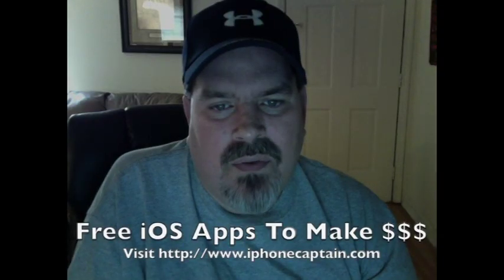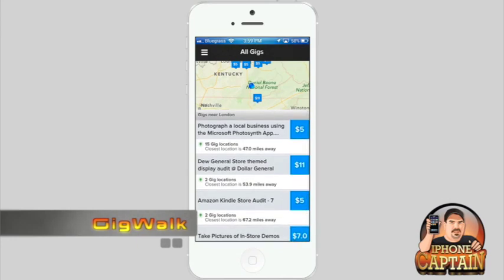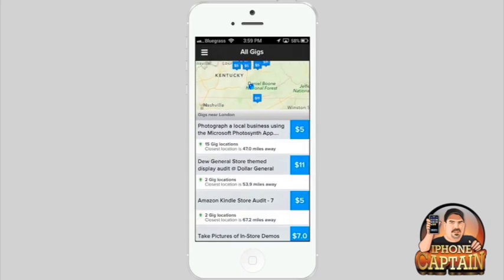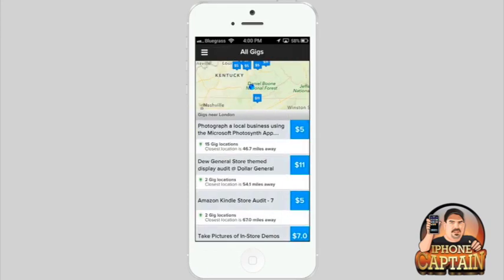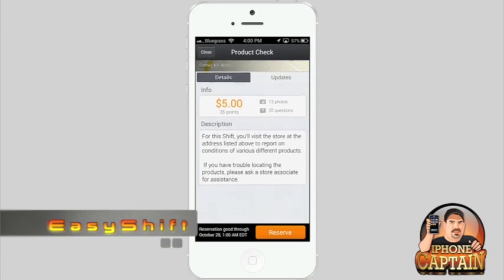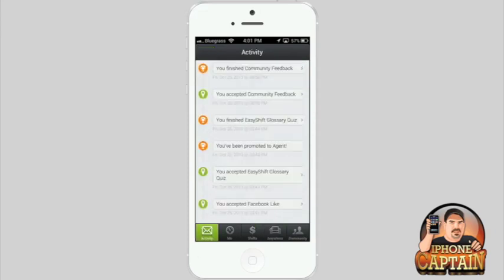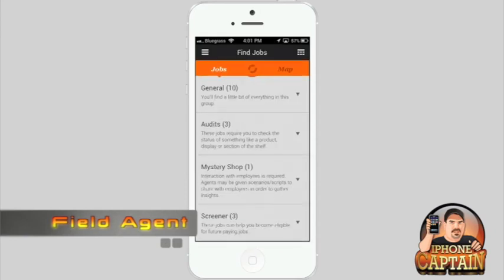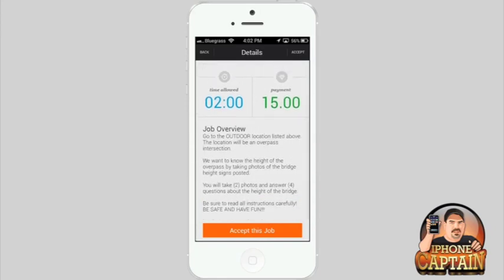Best [FREE] 3 iOS Apps To Earn Money iPhone 5S, 5C, 5, iPad Mini, iPodTouch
Download Below
Free Apps to EarnMoney Using iPhone, iPad, iPod

SOCIAL US

About iPhonecaptain